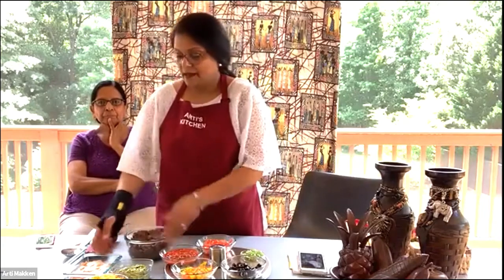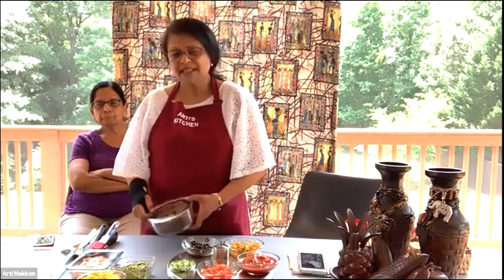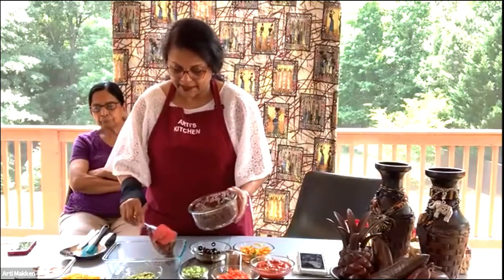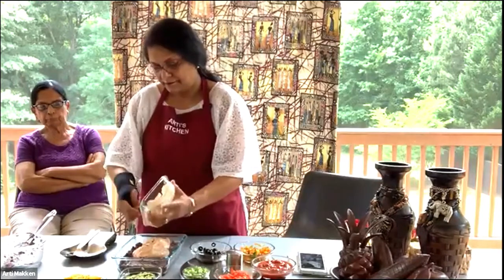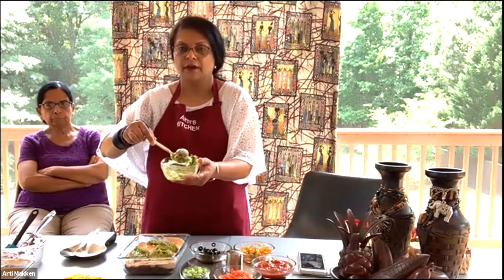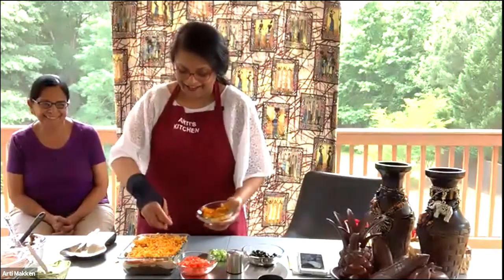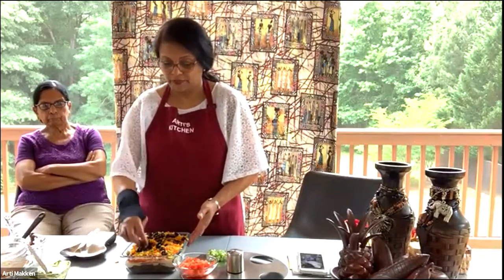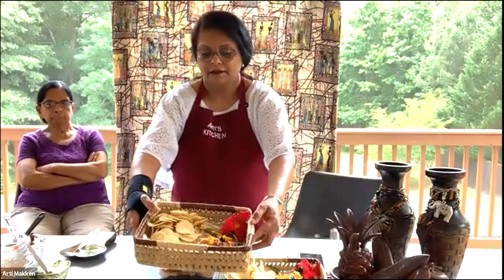ZAMBIA LOUNGE CHAT SHOW 2021 - 6th JUNE 2021 PART II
TIYENDE PAMODZI ''THOSE GOOD OLD DAYS SEEM LIKE SO LONG AGO...,''
Reconnect with old friends and make new ones
Follow the art of ancient Ayurvedic cooking principles into your home and transform everyday ingredients into dishes to balance your mind, body, and soul.
We visit Arti Makken of Everready Kitchin,  prepares a quick & simple Seven layers Mexican dip dish
Our next monthly Chat Show is on Sunday 4th July 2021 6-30pm UK time.